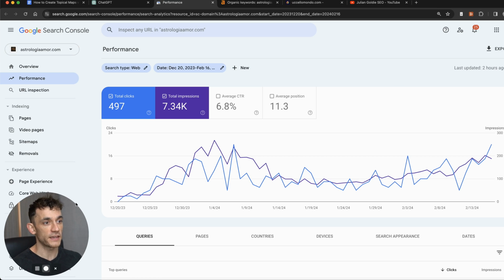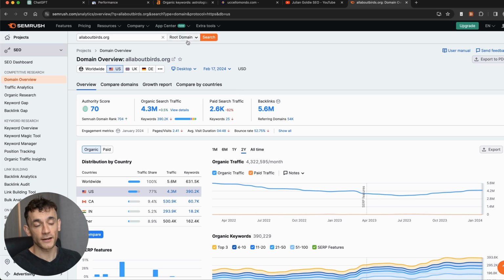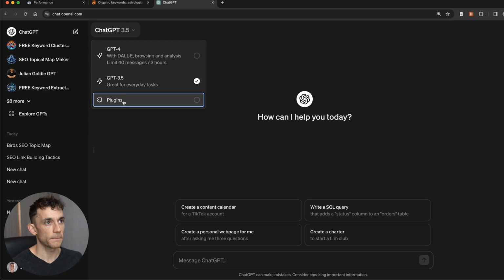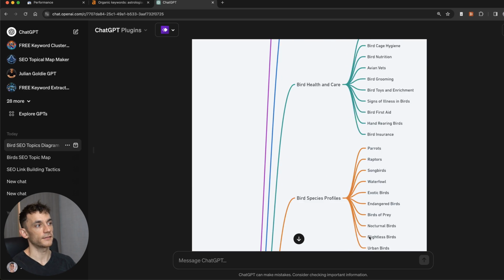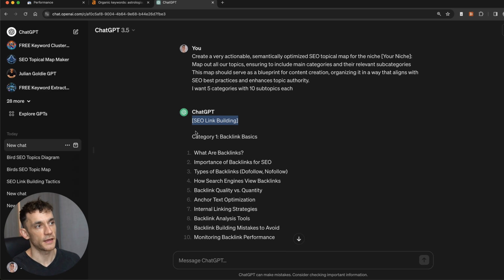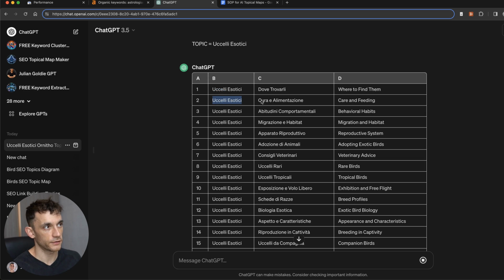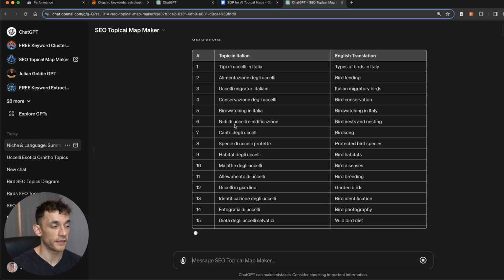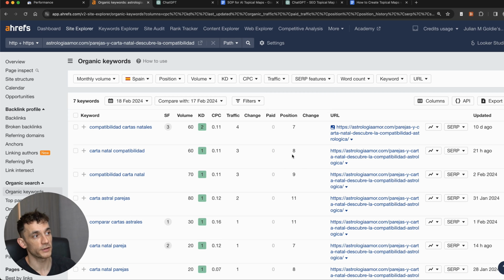How to Create Topical Maps with ChatGPT (FREE!)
5 Effective Methods to Automate Topical Maps with ChatGPT AI SEO

In the video, the host provides an in-depth explanation of how to generate and automate topical maps to improve traffic for your website using several methods.

The speaker provides examples of how these methods have worked for him, highlighting a case of a website that went from zero to 20 clicks per day.

He also introduces five AI SEO tools and techniques to create topical maps including, using SEMrush, a free version of ChatGPT, and his custom GPT topical map maker.

The video also provides information on how to structure content and prevent keyword cannibalization.

Towards the end, the speaker offers his free course, a free SEO strategy session, and access to a service called Topical Titans to further assist in creating topical maps.

00:00 Introduction to Automating Topical Maps
00:13 Showcasing Success with Topical Maps
00:48 Method 1: Using Competitor Analysis with ChatGPT AI SEO
03:17 Method 2: Using ChatGPT and AI Diagrams
05:54 Method 3: Using Free Version of Chat GPT
07:09 Method 4: Traditional Topical Maps
09:16 Method 5: Using Custom GPT Topical Map Maker
11:18 Benefits of Topical Maps and Conclusion